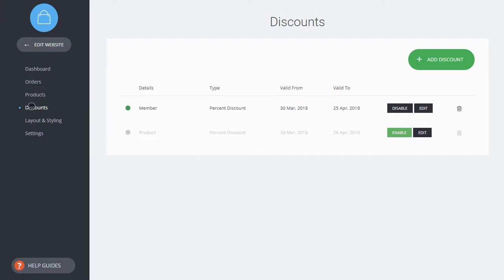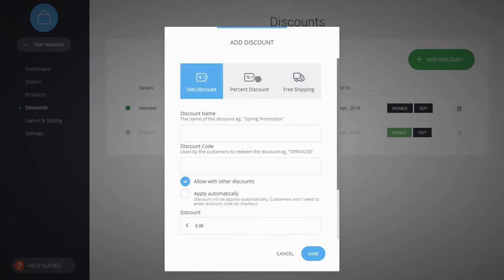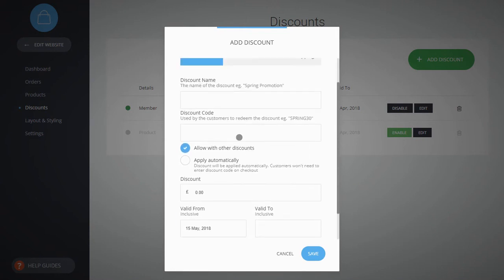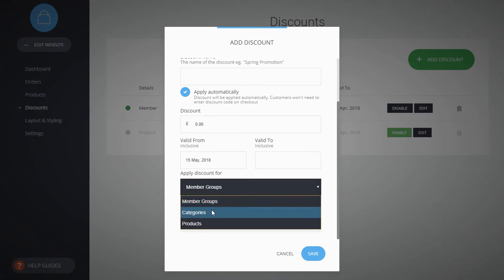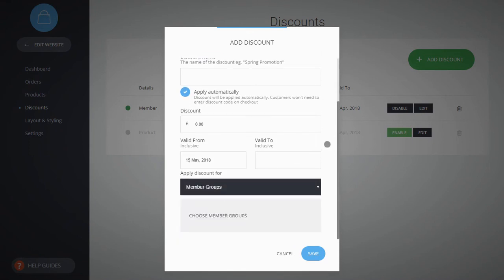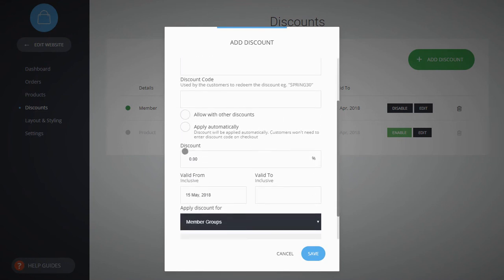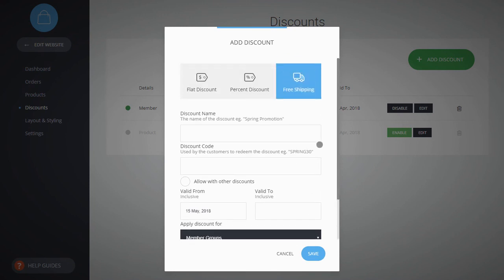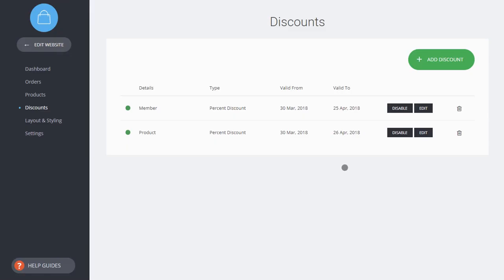Creating Discount Codes in the Online Store